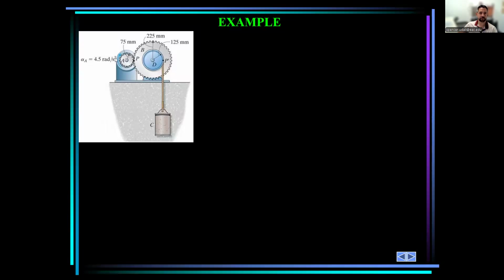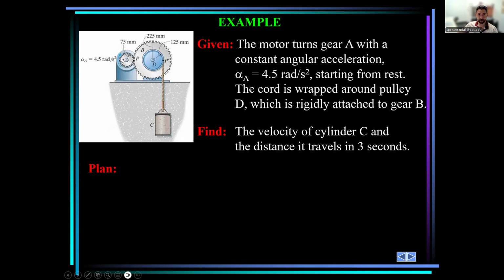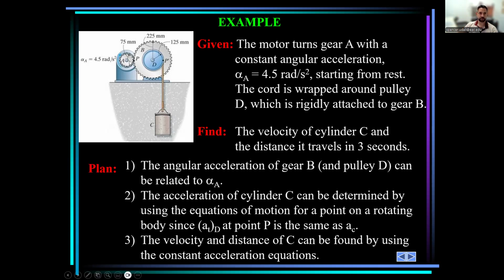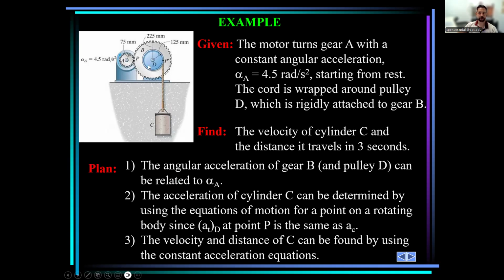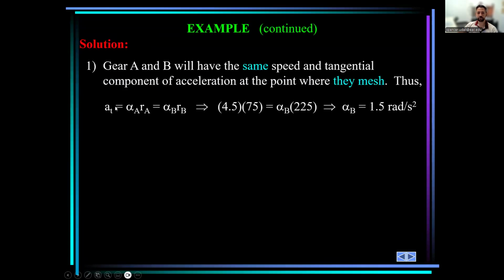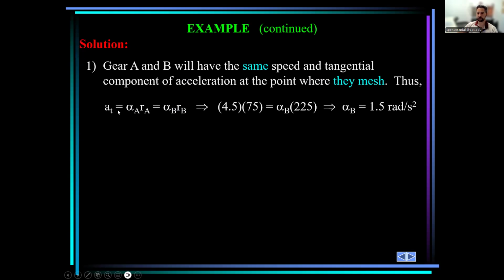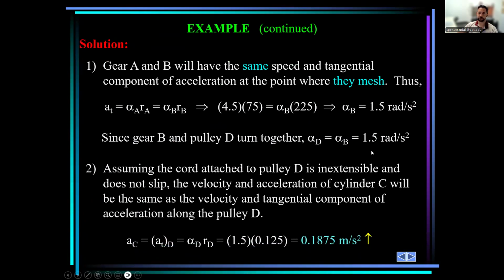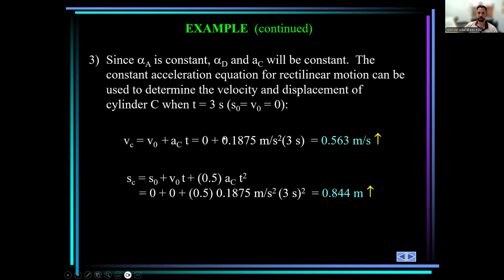EGR 215: 16.1-16.3 Example